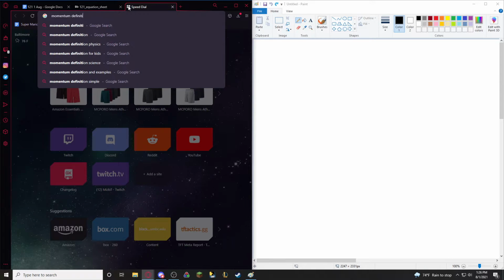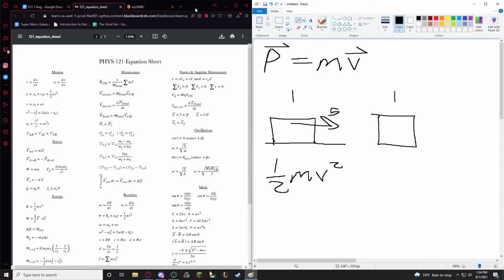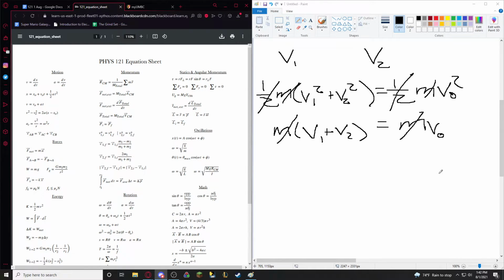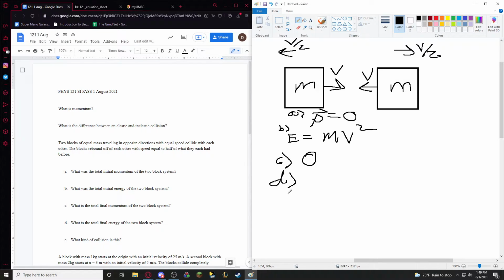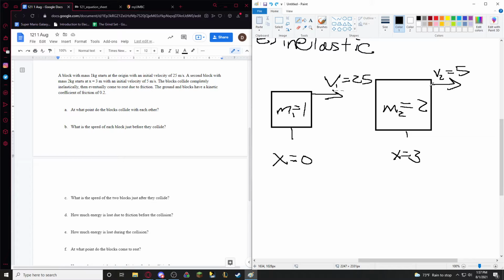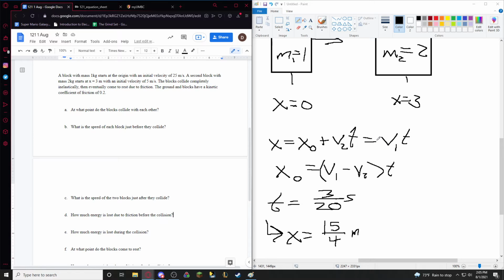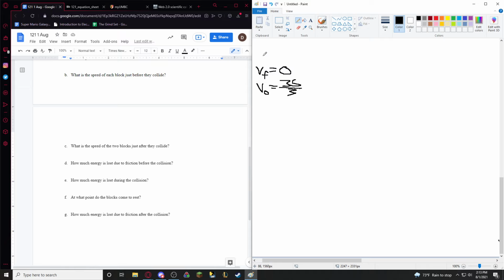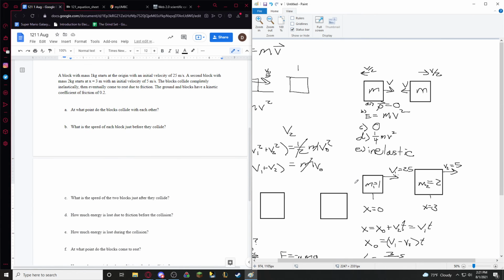PHYS 121 SI PASS 1 August 2021